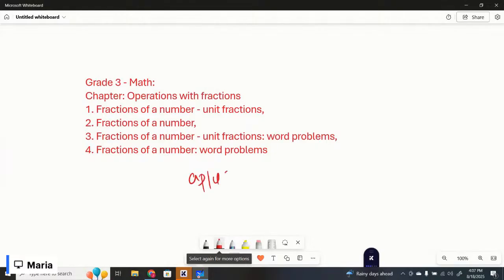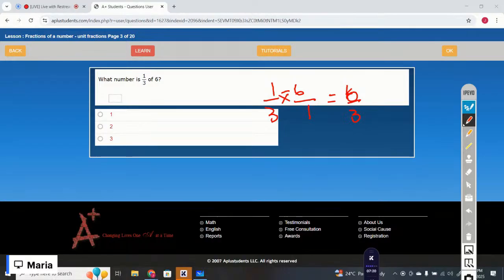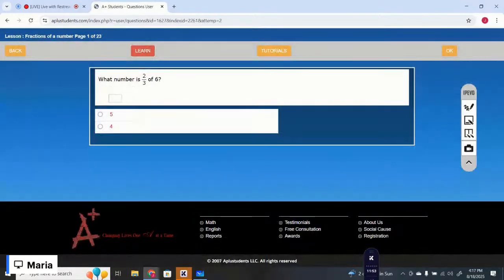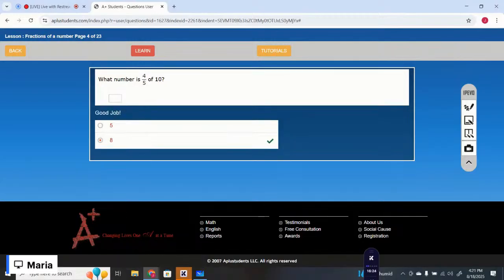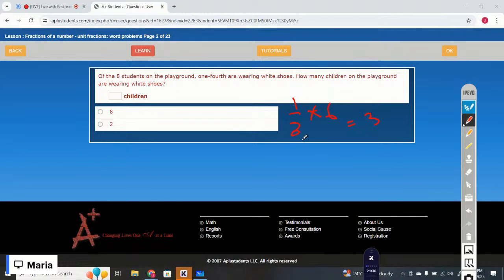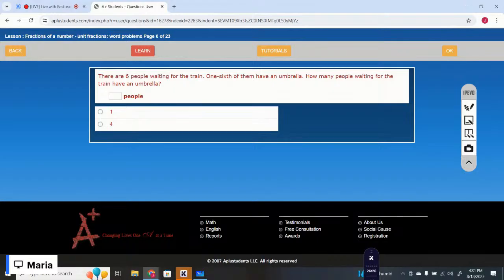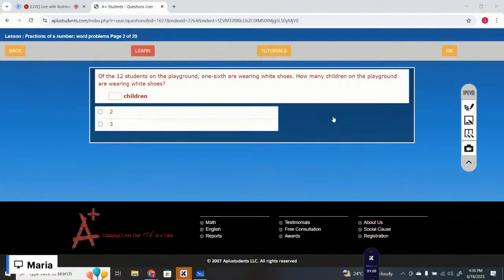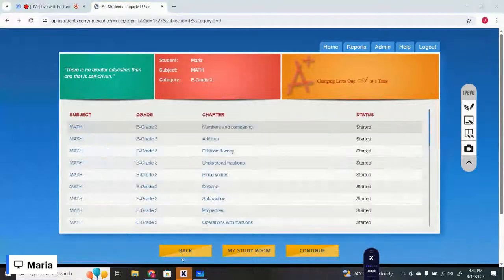Grade 3 - Math: Operations with fractions